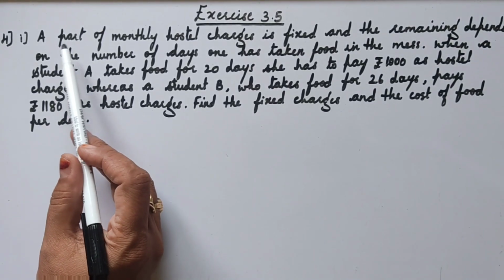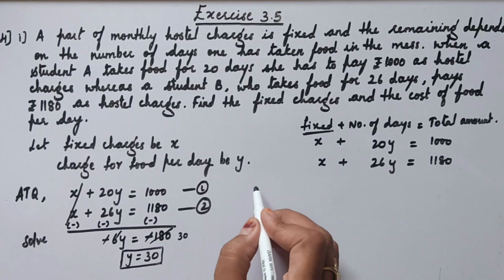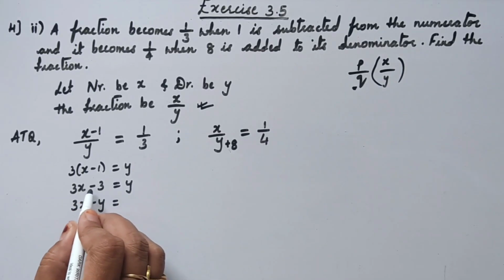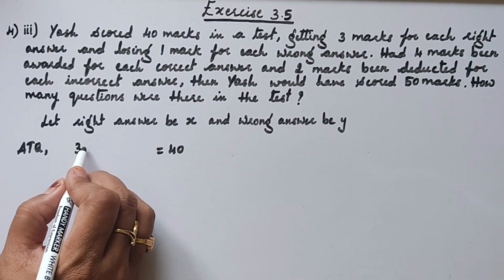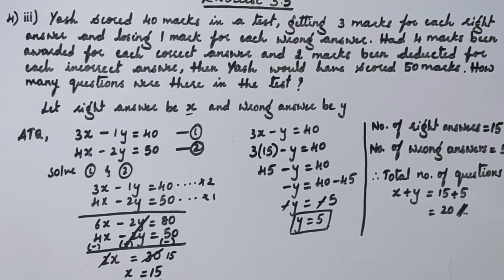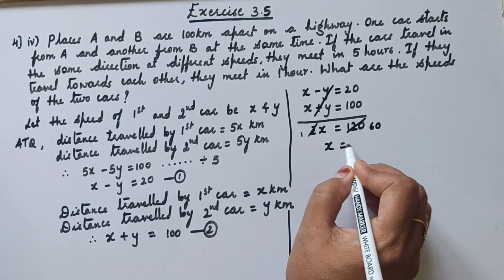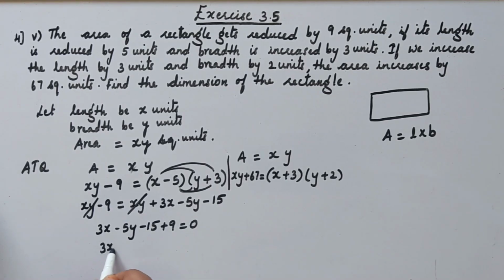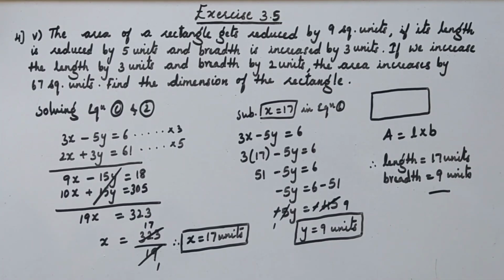Pair of linear Equations in Two Variables - Class 10 NCERT syllabus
Exercise 3.5 Question - 4 solved completely